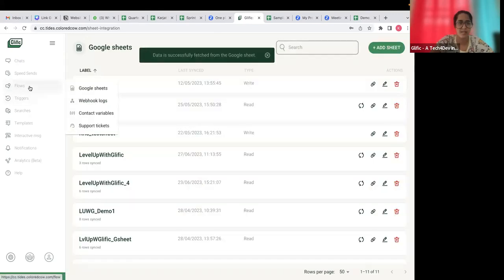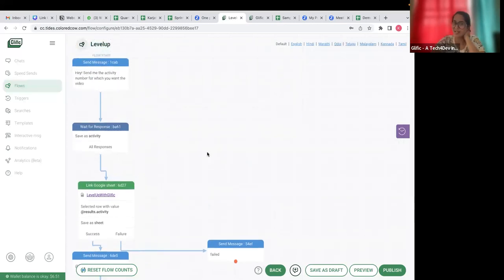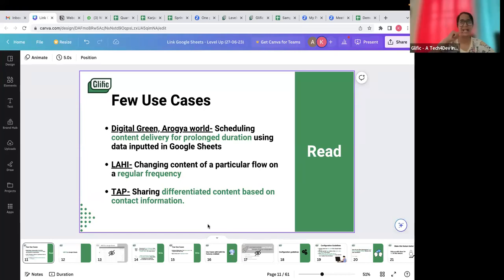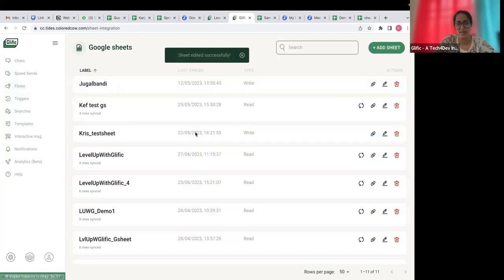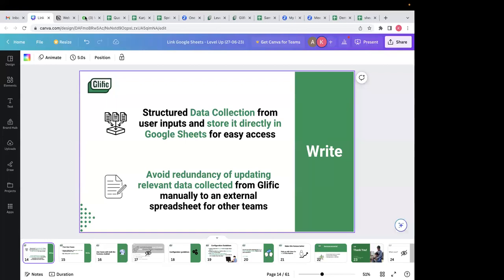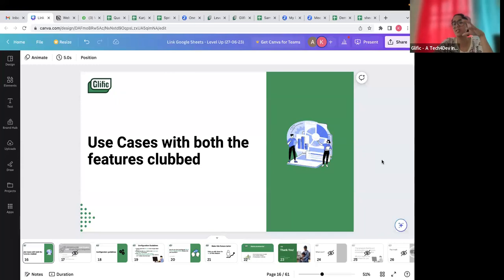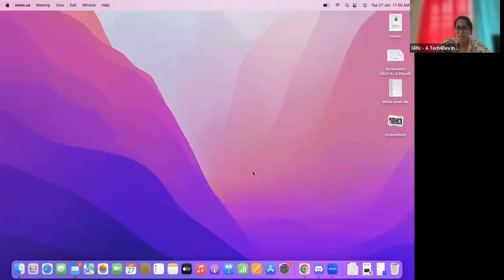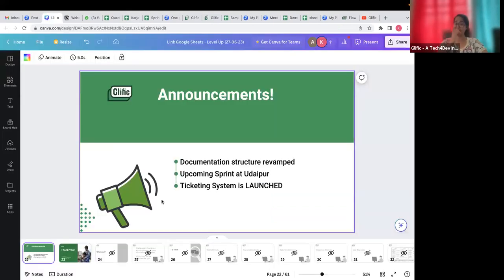18. Level up with Glific- Read & Write from Google sheets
Learn more about this feature below👇🏼

Join us on Discord and let us know if you have questions!